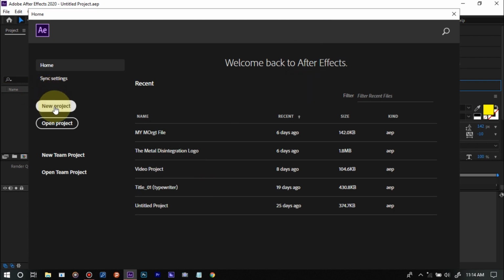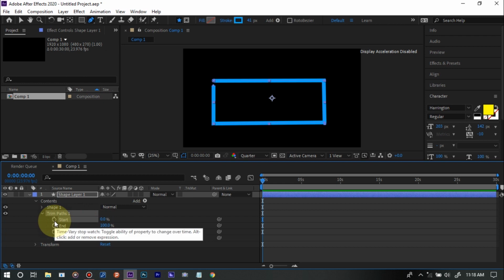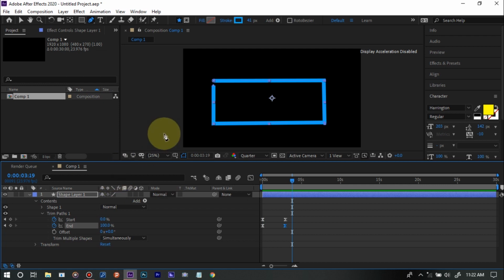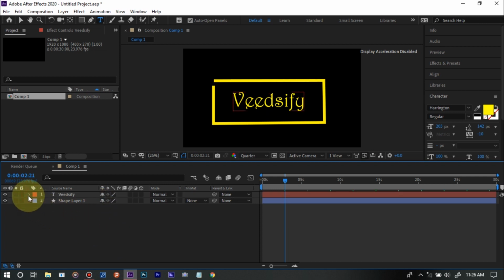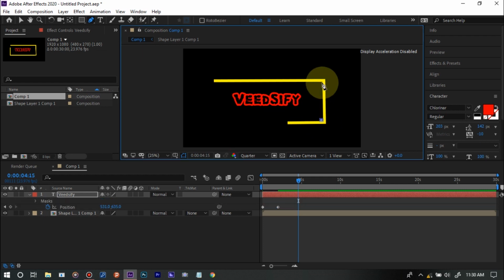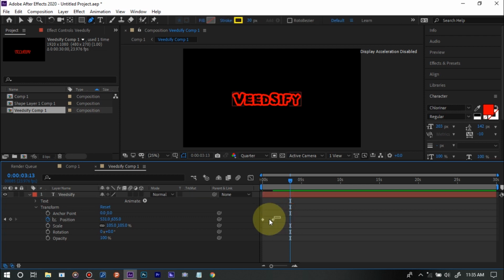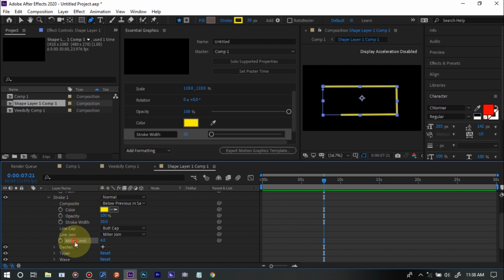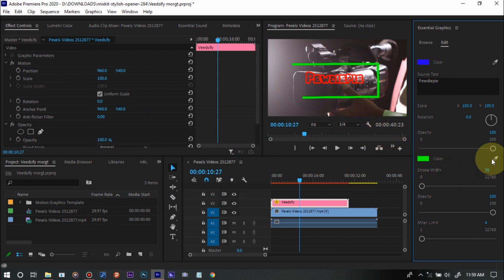How To Create Motion Graphics Templates In After Effects.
In this tutorial, you will learn about the new motion graphics capabilities available to use right inside of Adobe Premiere.  With this new function comes the ability to use third party templates to enhance your projects. However, it is important to understand how to utilize these new templates to maximize their impact.

Through this video we explore How To Create Motion Graphics Templates In After Effects and how to import and customize motion graphics templates as well as gaining a better understanding of how to access these features within Premiere as a whole.   It is important to remember that while basic principles will remain consistent, each individual template will look different and include different functions for customization.  It is highly encouraged for you to explore and experiment with templates available to you in order to gain a better first-hand understanding. So find out how to make  a mogrt template in After Effects, and how to use Motion Graphics templates in Premiere Pro. so sit back and relax and watch this video on How To Create Motion Graphics Templates In After Effects.

Welcome to the club, Here we talk about video tutorials and film making tips that will not only  grow your YouTube channel. but also make you one step ahead of your competition. So if you like what you see on this channel be a part of it by subscribing to Veedsify, This way you will get notified in all our Future updates and Membership privileges

Thanks for being With us We really appreciate And you can help the channel by Supporting Us We Love to See You Soon.